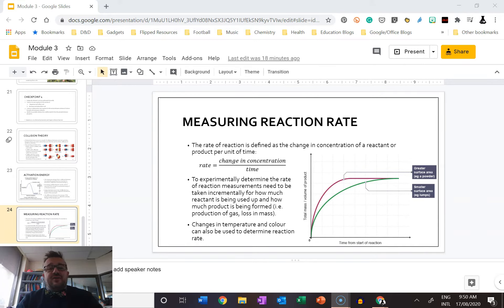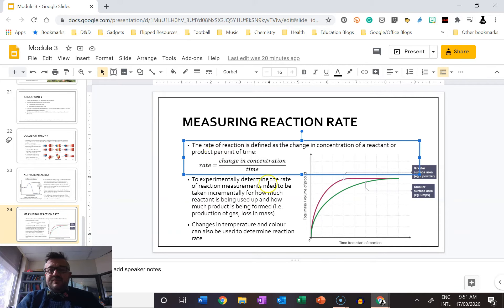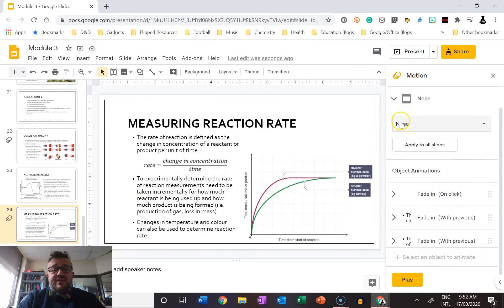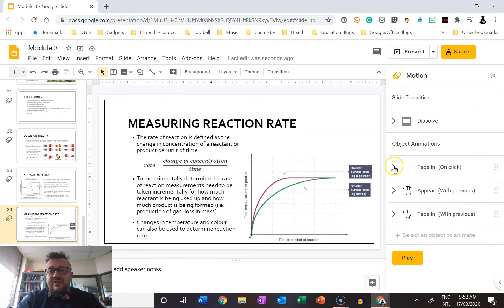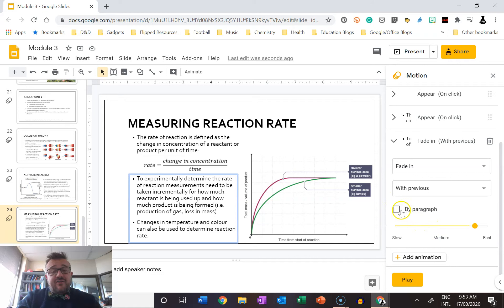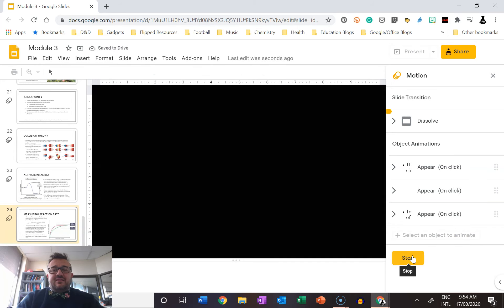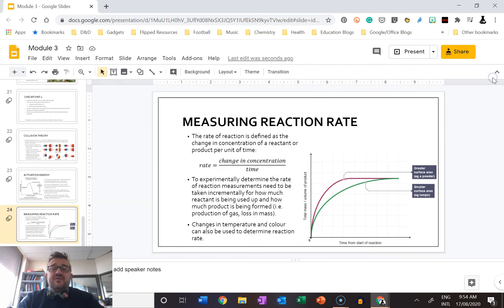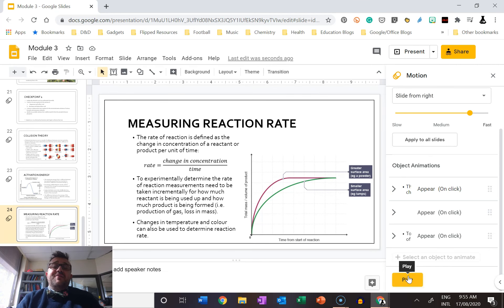Inserting Animations and Transitions into Google Slides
In this video we look at the slightly trickier (compared to PowerPoint) inserting animations and transitions into Google Slides.
It's not the most complex process, just a little more hidden than in their Microsoft counterpart. This is one of the things that confuses people and prevents them from fully embracing Slides, which you shouldn't.
If you have any further suggestions drop them in the comments below and we'll look into it.